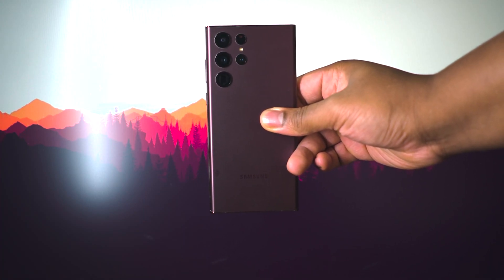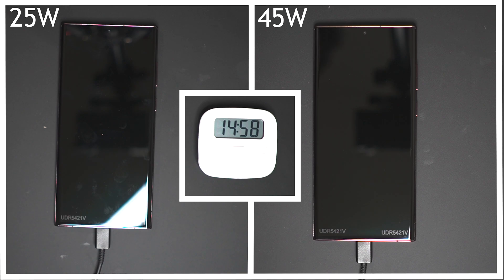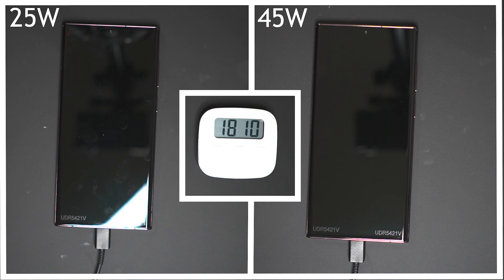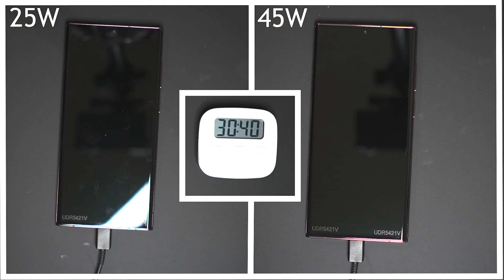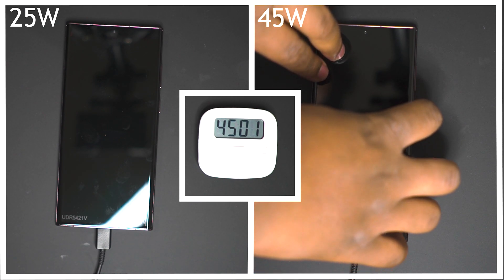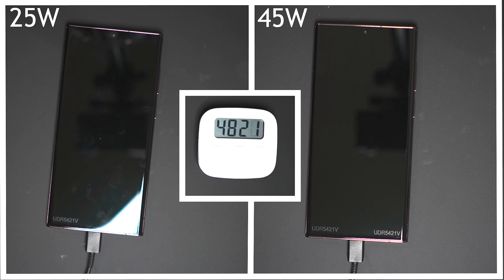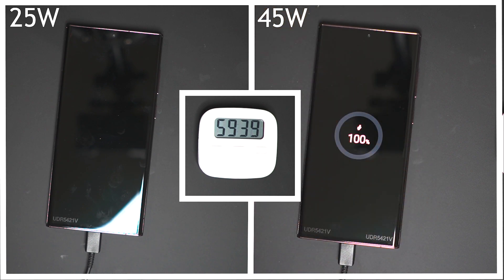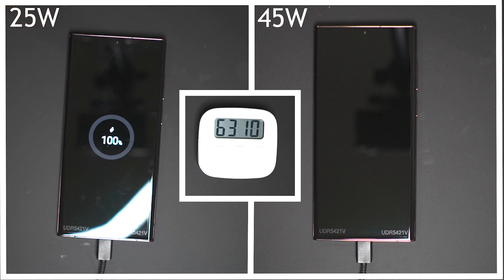S22 Ultra Charging Speed Test | 25W vs 45W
The S22 Ultra comes with 45W fast charging capabilities, but just how much faster is it than 25W charging? Watch todays video to find out!

My Gear:
Sony A6600
Godox SL60
Sony 85mm F1.8
Sony 28mm F2
Sony 50mm 1.8
Blue Yeti X